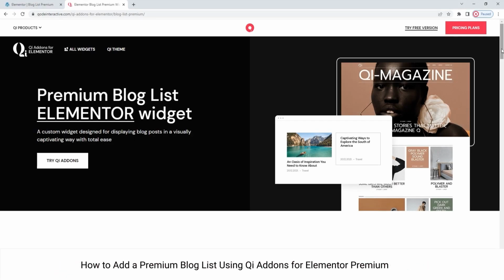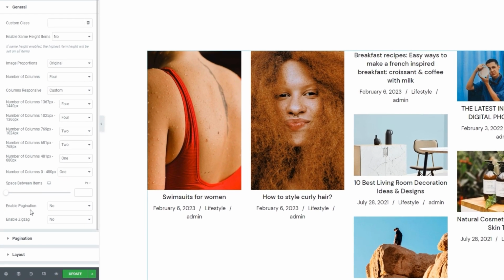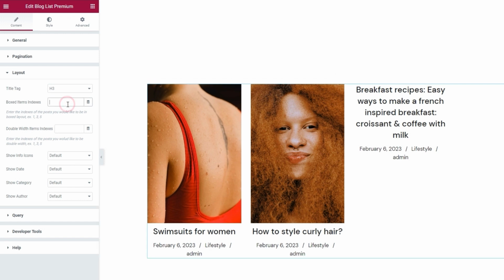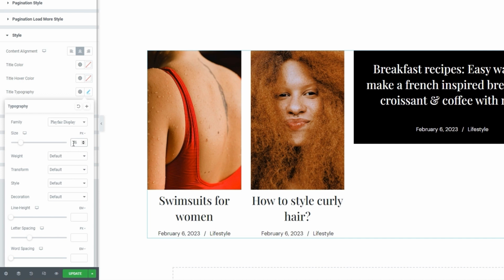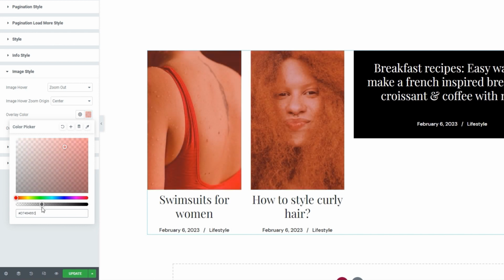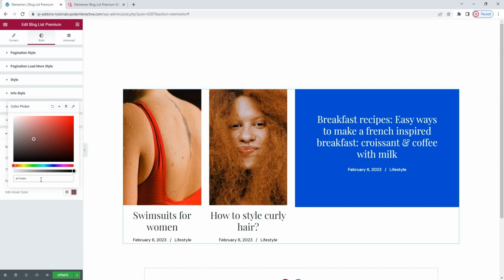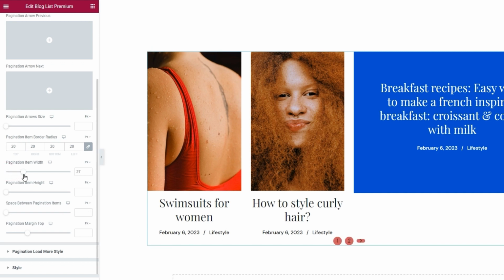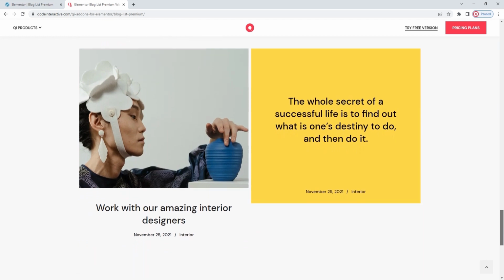Create a Premium Blog List Using Elementor Addons in WordPress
Take your blog lists to the next level with the Premium Blog List widget from Qi Addons for Elementor. With this exclusive widget, you can pick and choose which blog posts you want to showcase and how you want to do it. The display can be filtered by categories, slugs, post IDs, and more. You can choose the number of columns in the list as well as the number of posts that will be shown. The Premium Blog List also includes a special option for picking the posts’ layout, allowing you to display them either with a featured image or without. And that’s just the tip of the iceberg. Give this widget a go to see everything it’s capable of.

With 100+ advanced and superbly designed widgets, Qi Addons for Elementor Premium is an exclusive collection of varied Elementor addons that allows you to create attractive and engaging page elements for your WordPress website. Follow along with our step-by-step tutorial as we guide you through the Premium Blog List widget’s options and show you how to make the most of them. We’ll be making a blog list element from scratch, and going through the various options you have for customizing it.

00:00 - Introducing the Premium Blog List widget
01:19 - Getting started
05:40 - Setting the parameters for the display
08:17 - Using the Layout options
12:18 - Styling the blog list
14:52 - Styling the info text
16:14 - Styline the images
17:59 - Using the Layout Spacing Style options
20:21 - Styling posts with a boxed layout
22:15 - Setting up and styling the pagination
27:34 - Different types of pagination